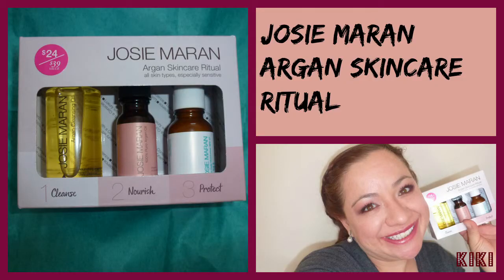Josie Maran Argan Skincare Ritual | Review for my oily skin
Hello gorgeous!!
I have for you a new review. This time is Josie Maran Argan Skin Care Ritual.

*If you use this link I get points, thanks in advanced*

À bientôt.